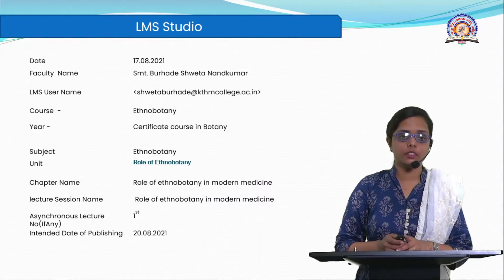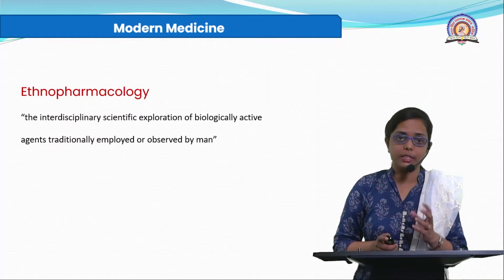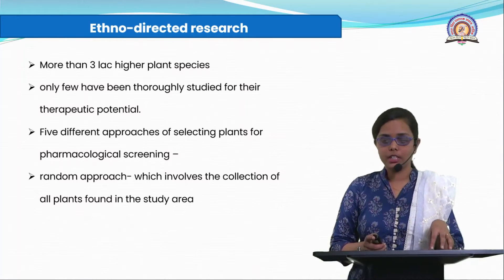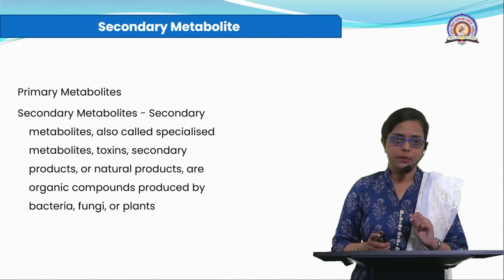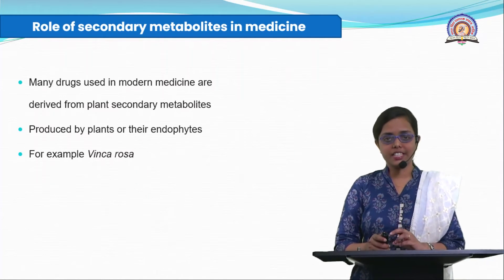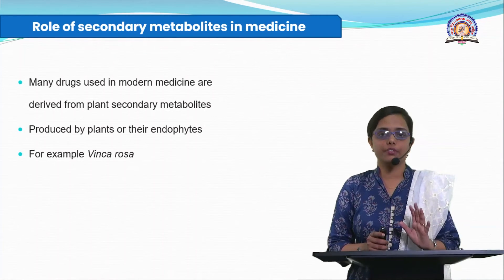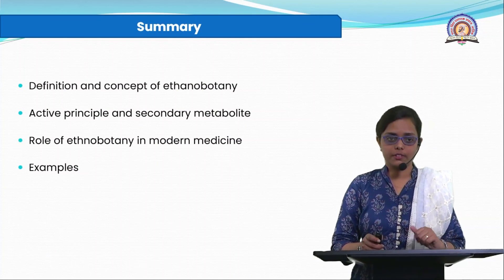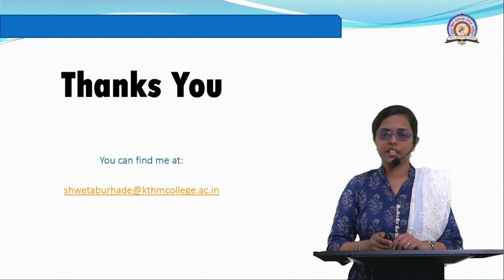Stride I Certificate course I Botany I Lecture 15